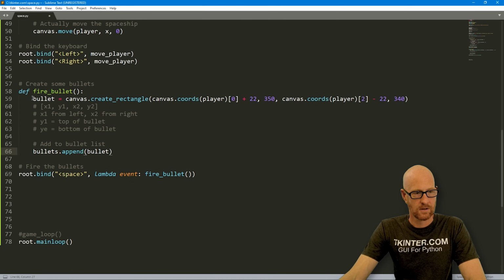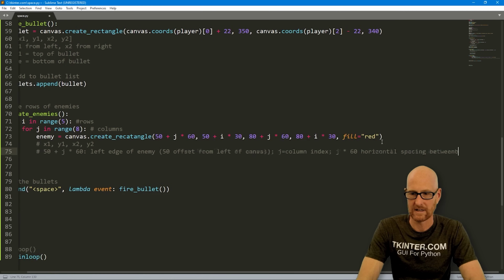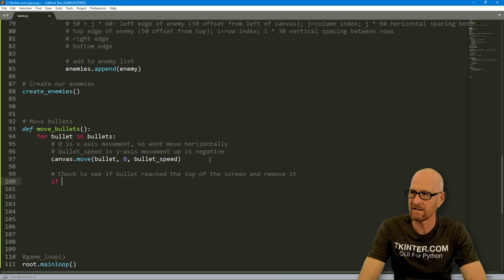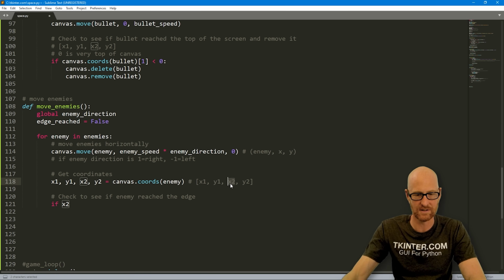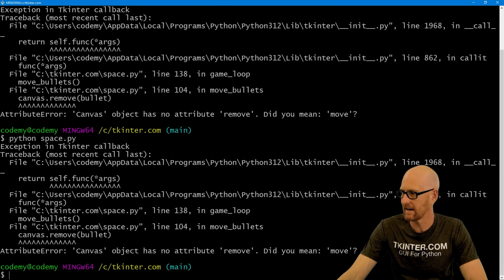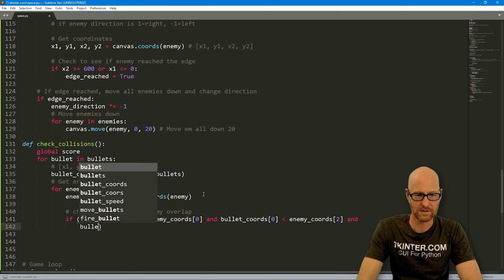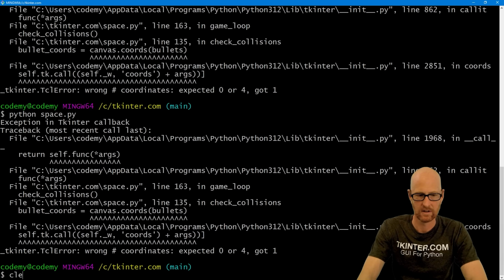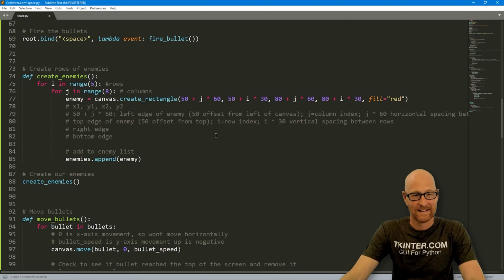Space Invaders Part 2! - Tkinter.com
In this video we'll finish building out our Space Invaders game with Python and Tkinter!

If you want to see a complete tutorials where I build out graphics and more functionality, check out Tkinter.com